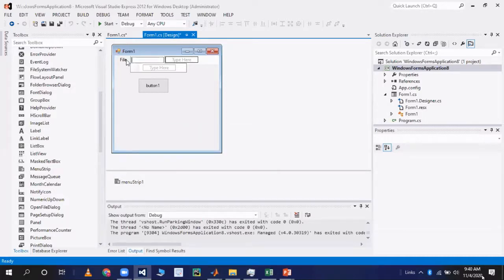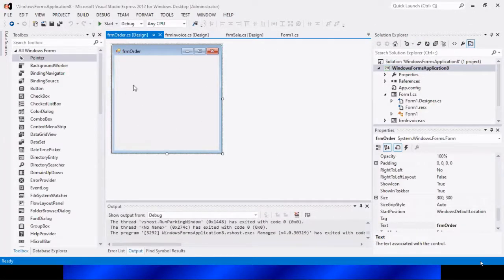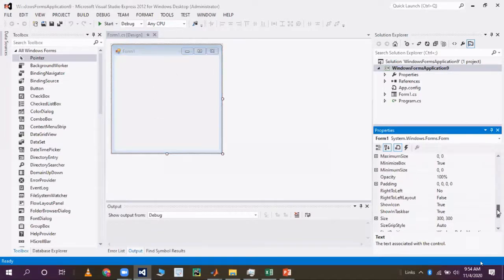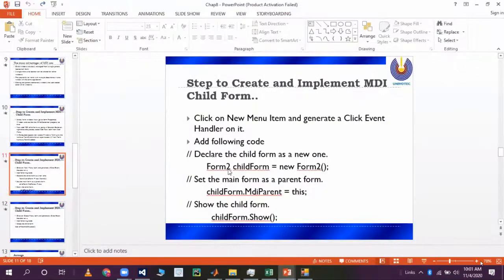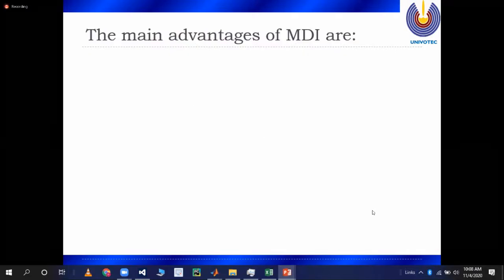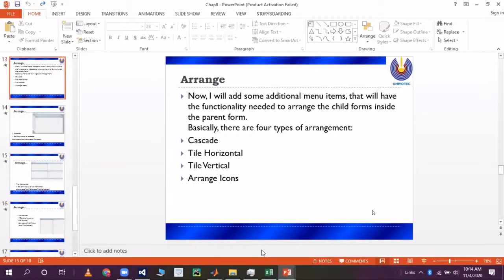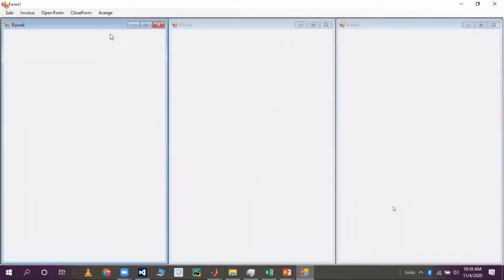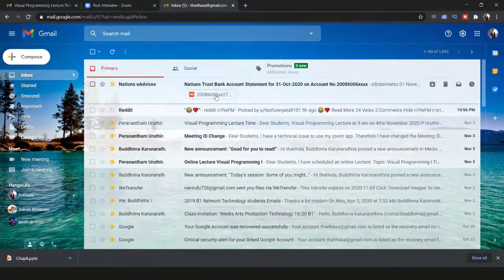Visual Programming Online lecture SE02 - 2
Hi guys this video about
special note this video is not a full video

Zooning
Powerd by
ThariHasa Education